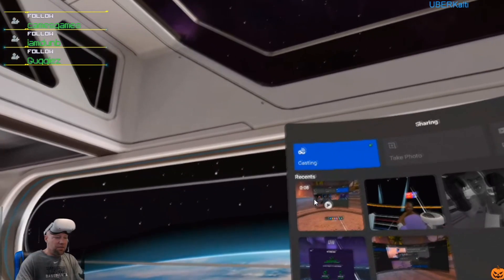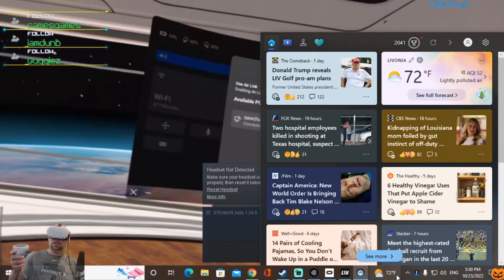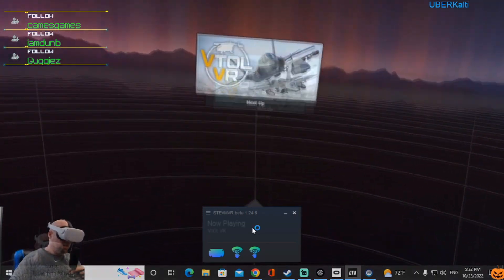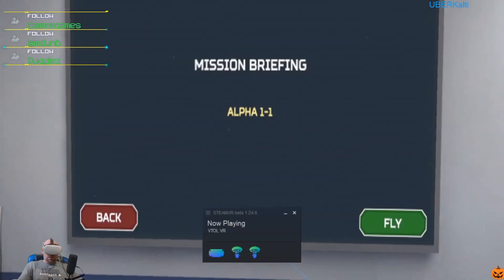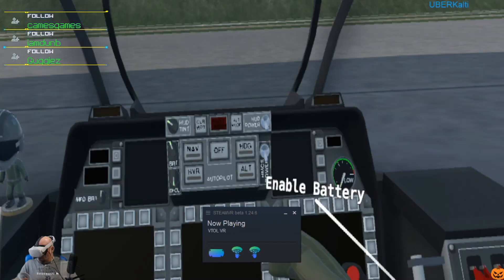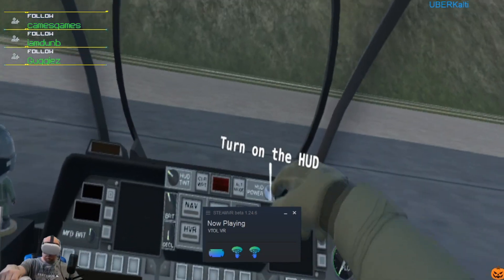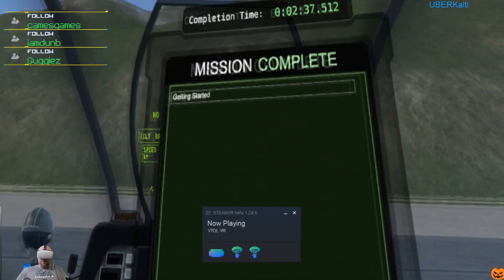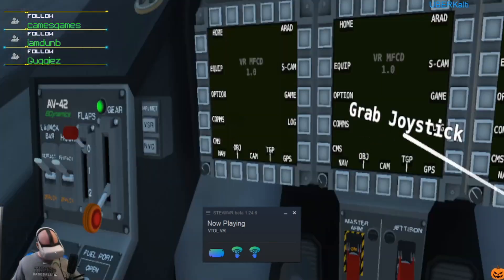VTOL VR Steam vr Connection Guide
Quest 2 VR VTOL connection guide with steamvr How to fix no connection.